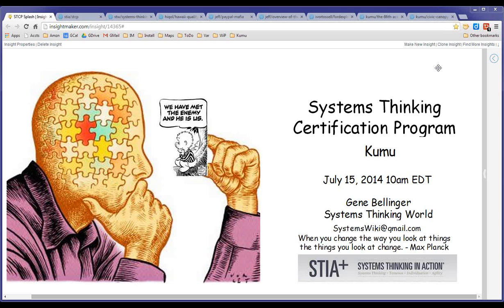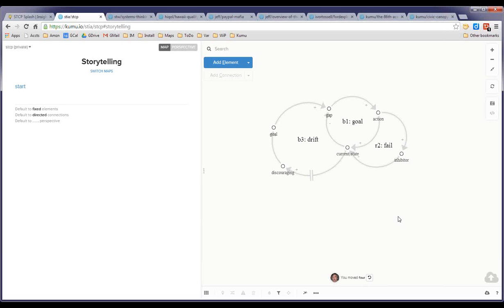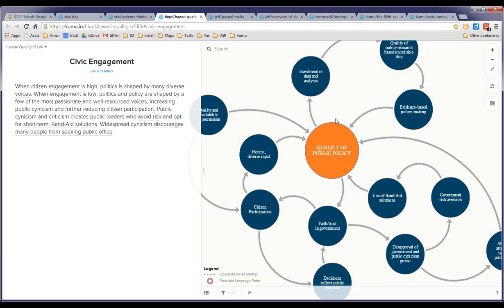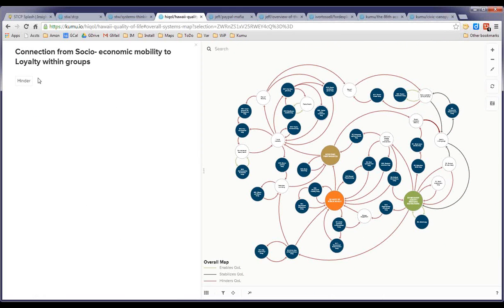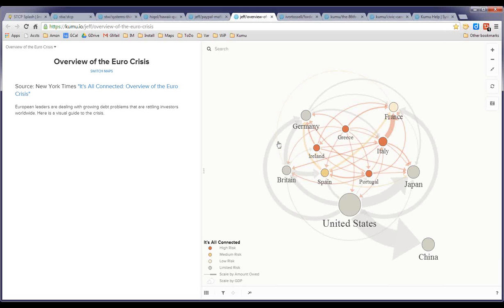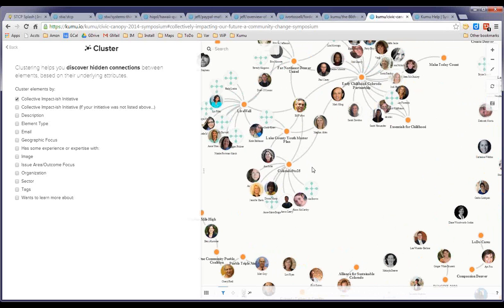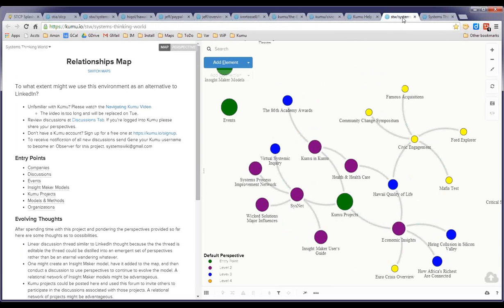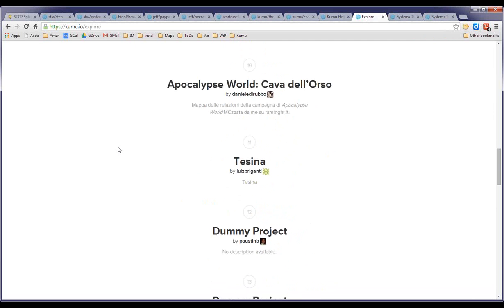STCP/Kumu [14.07.15 10am EDT] xRev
Kumu Introduction with Jeff Mohr, Cofounder of Kumu Systems
User Accounts and Public Projects are FREE!